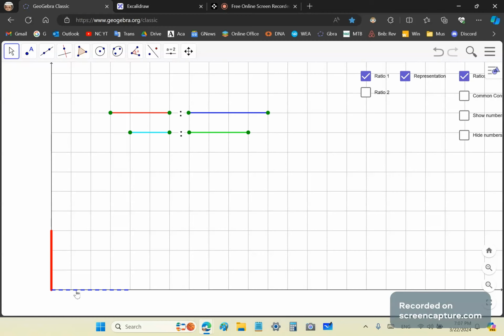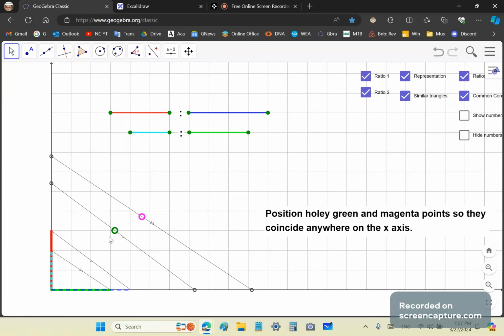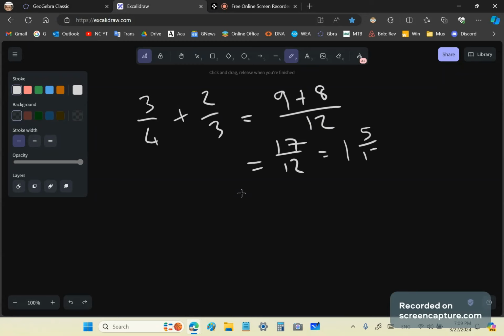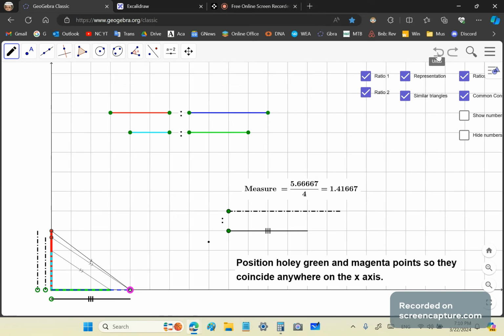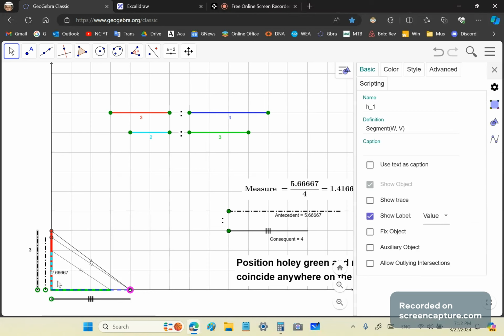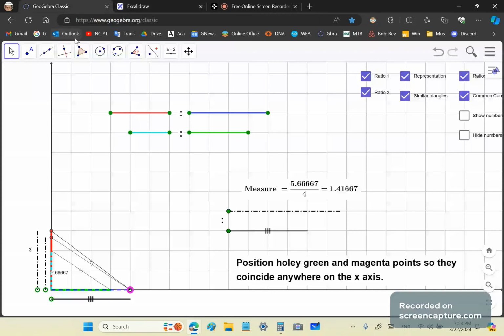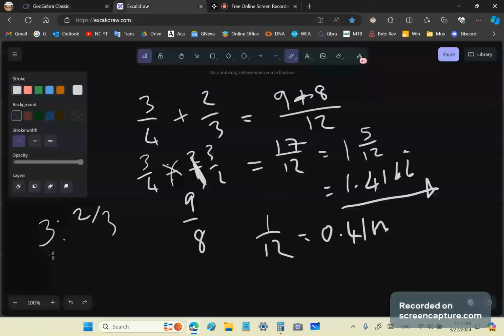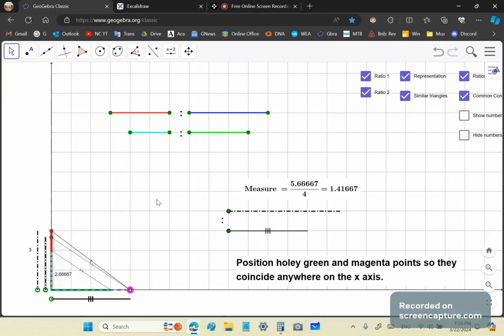The four arithmetic operations using only ratios of magnitudes - GEOMETRIC MEASURE.